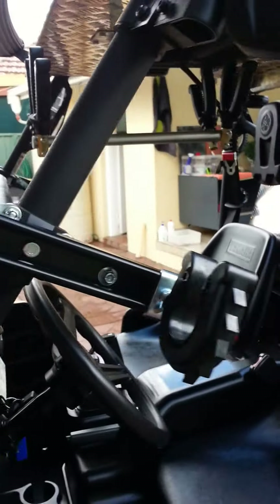YAMAHA RHINO 700 HUNTING UTV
Yamaha Rhino 700 2012 hunting buggy.